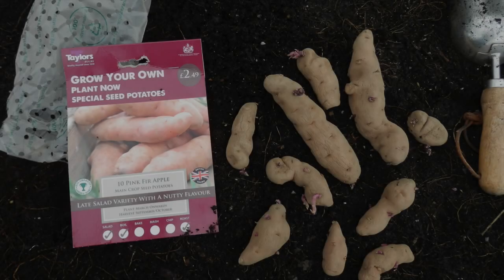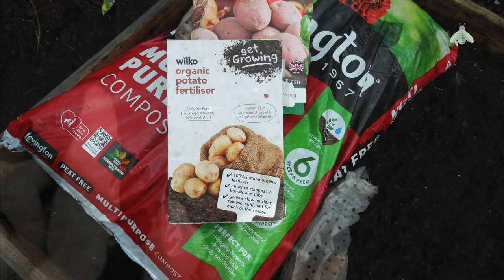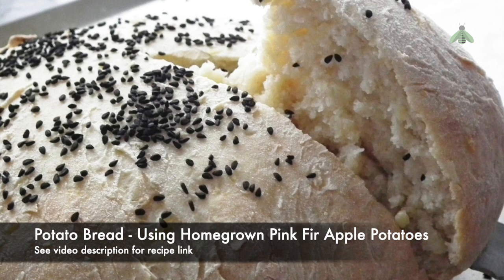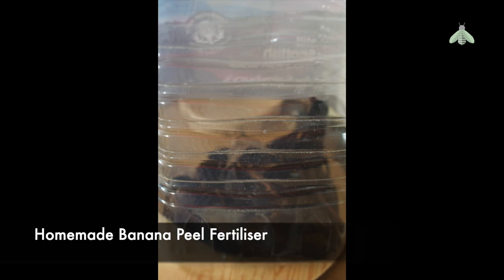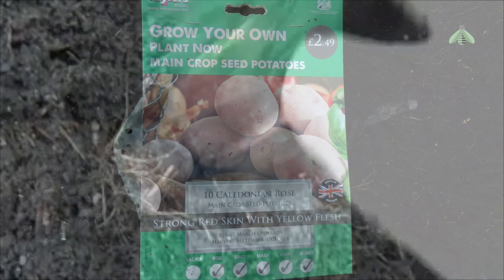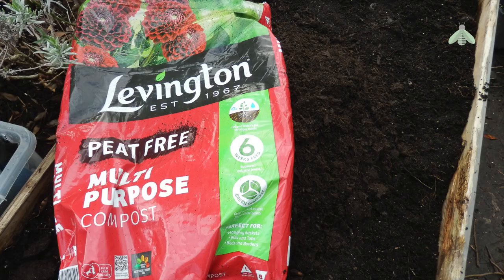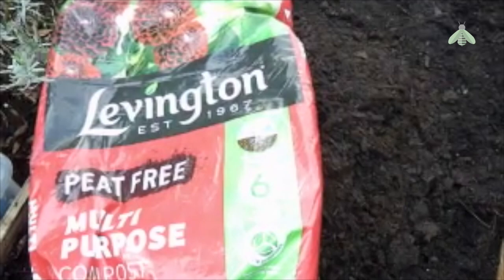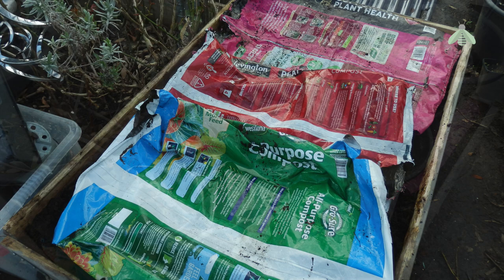Raised Bed Gardening - Planting seed potatoes | EVERBEE - Ldn: GARDEN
MUSIC CREDITS
Artist: French Fuse | Track: Tropic Fuse

 • Dance & Electroni...

 • Inspirational music

Feel Good by Music by MBB
 / mbbmusic

Watch:

 • Equilibrium — Max...